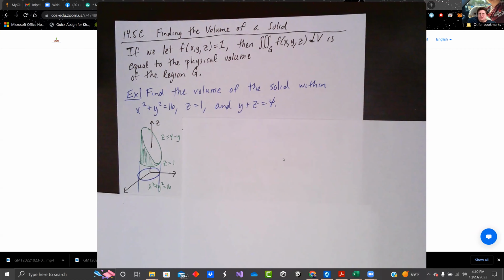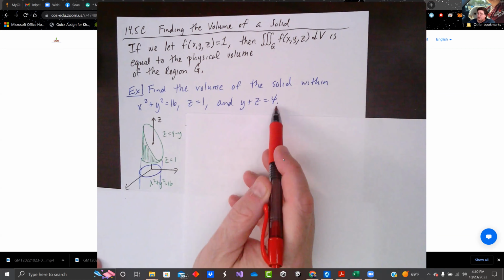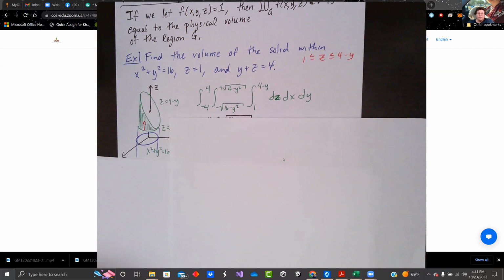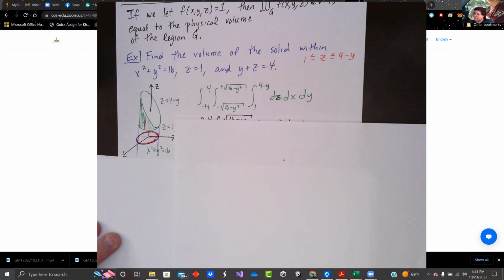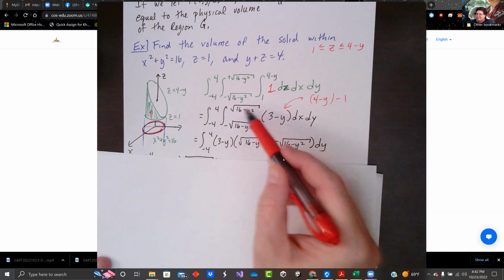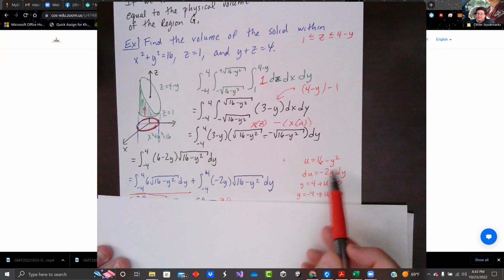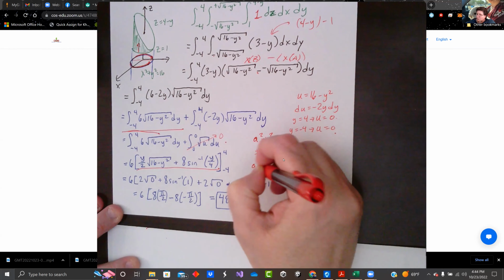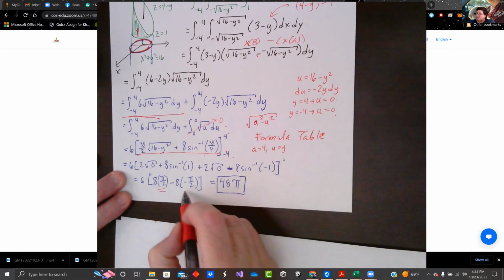M067 Calc 3 Fall 2022 Sect 14.5C Finding the Volume of a Solid